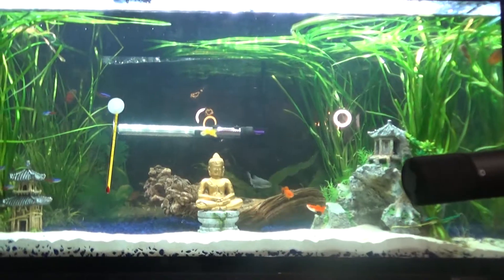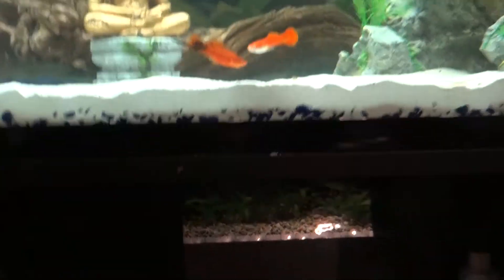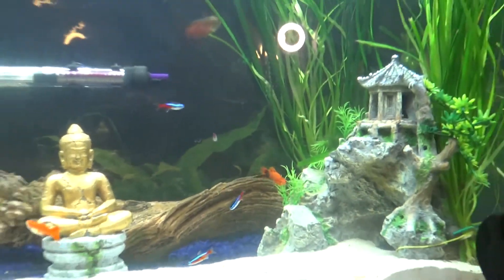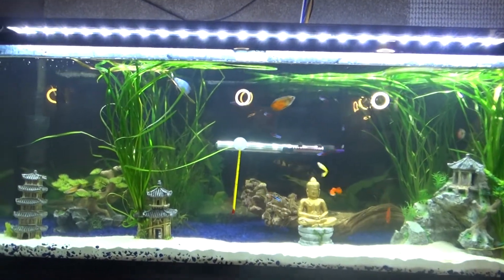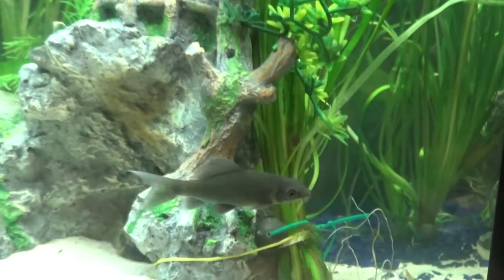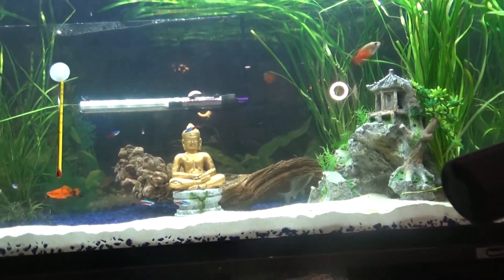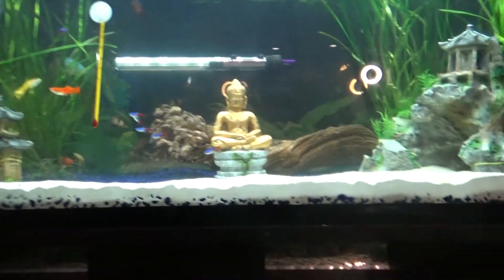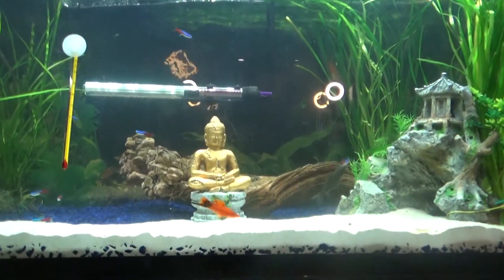MY NEW FISH SET UP AND SPECIES | Marchus Annus revisited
G'day and welcome back to Marchus Annus, 3 months later im still doing it in my own time. I got a bigger tropical Fish tank and some new species of fish in it. I'm having alot of fun learning about the tropical tank and I'll keep you up to date on my fish bubbas.
Also doing a new end screen where i want to thank the people who have subscribe for supporting me, sadly YouTube only show me like 5 people out of my 33 so if you have send me a photo on instagram of you subbed and ill put you in there. its way for me to show you how much i appreciate your support.